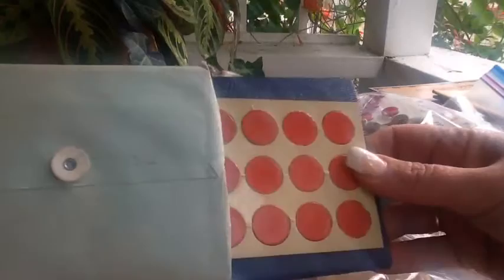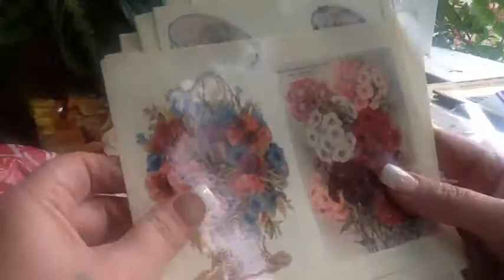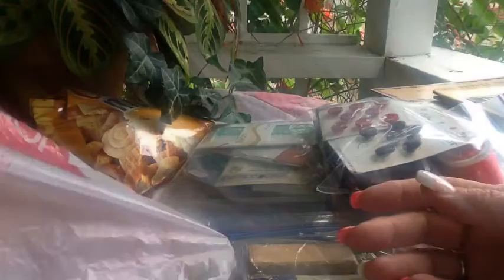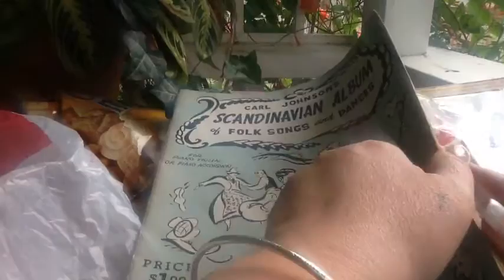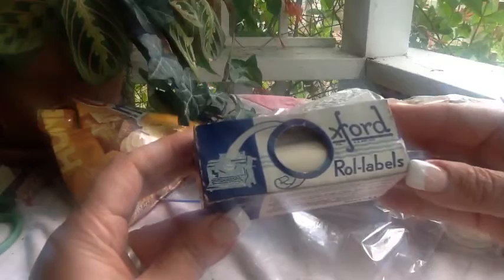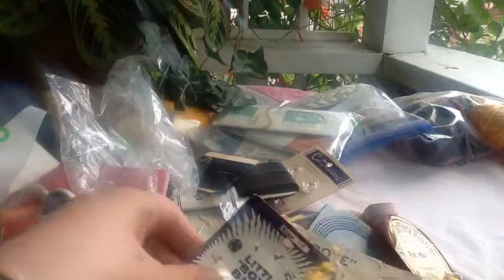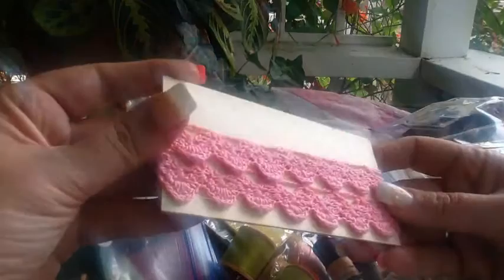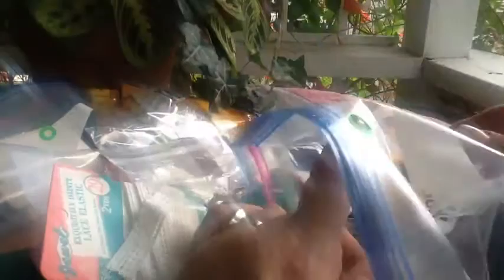Estate sale Haul